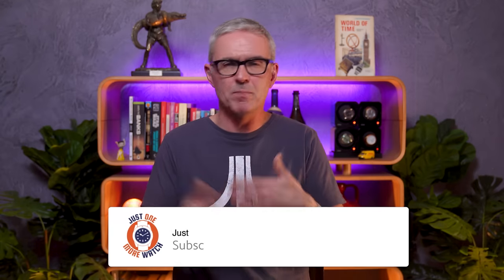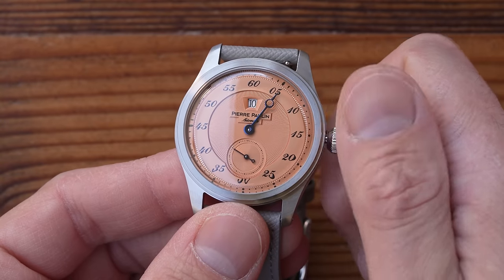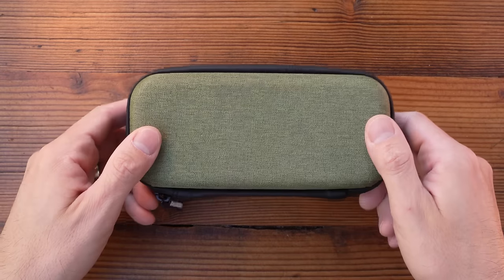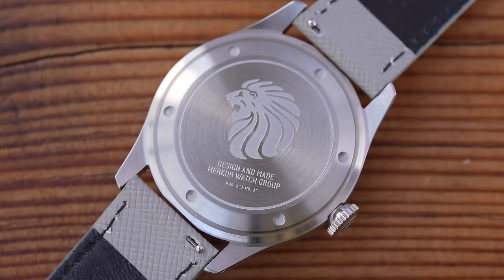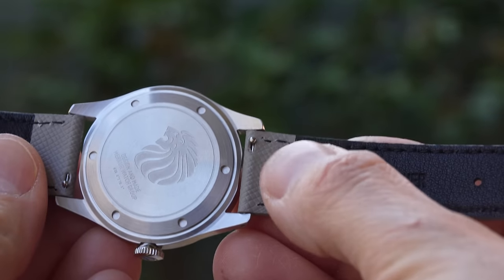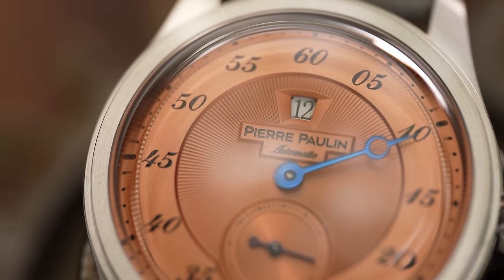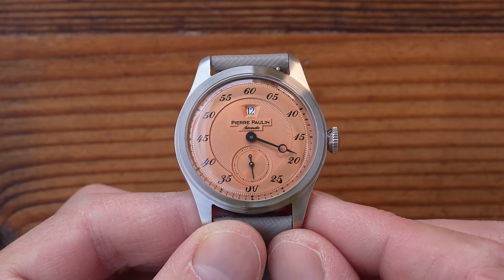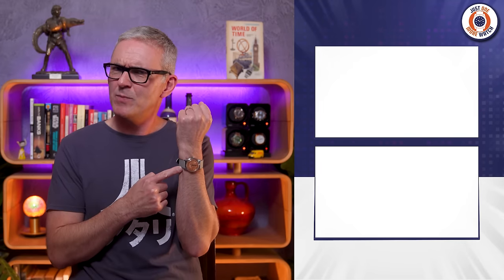WOW! A Jump Hour Beauty For $120!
I mean, on paper, this thing sounds too good to be true. But have a look for yourself, the dial is a stunner for the price they are charging, the strap is good, it is a classic case, and the price is amazing. BUT WHAT ARE THEY DOING WITH THE BLOODY BRANDING?? Cheers, Jody